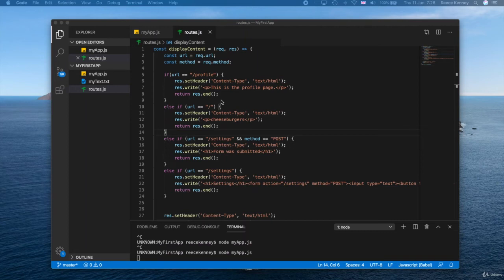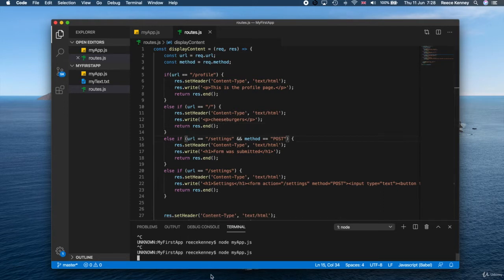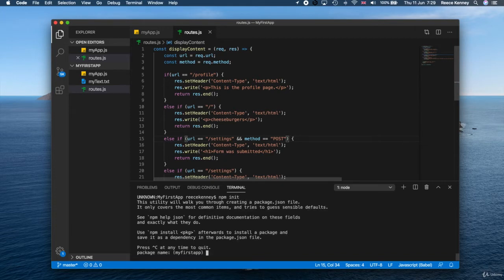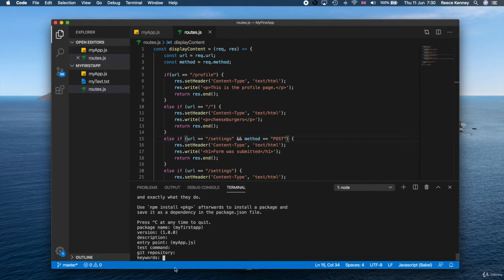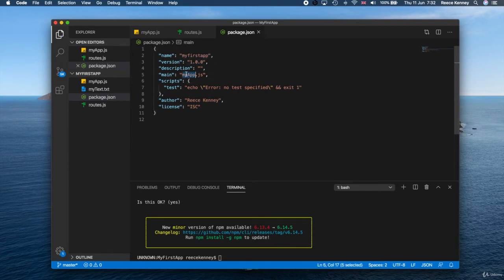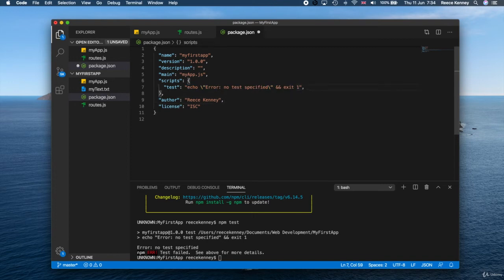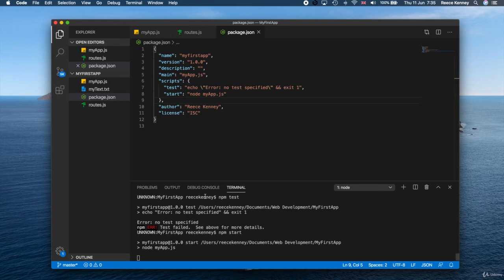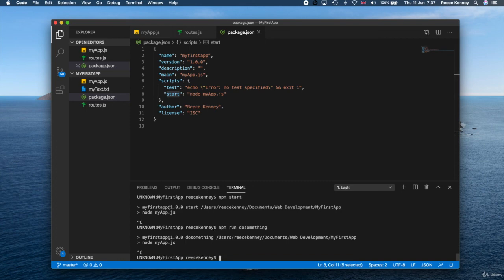2.1 npm init